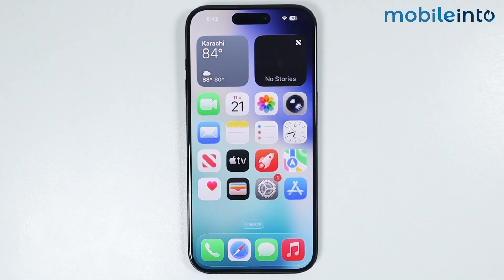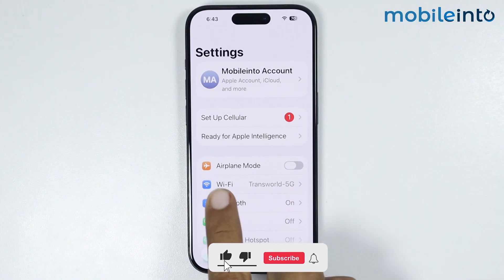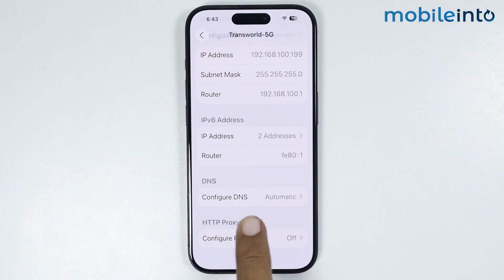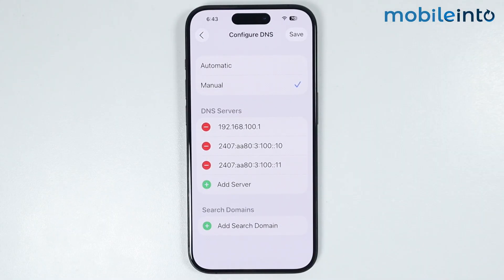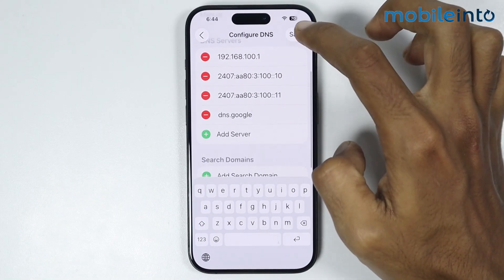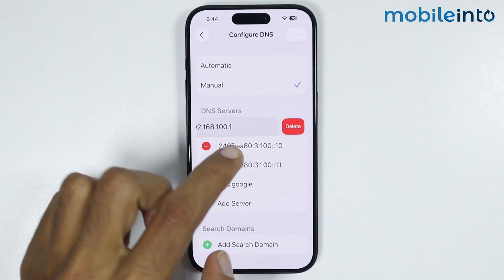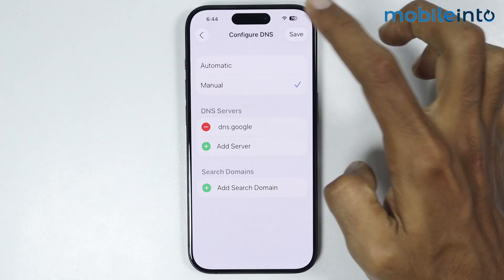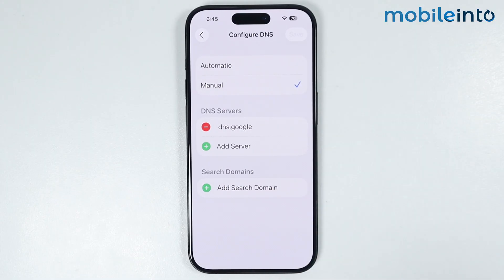[iOS 26] How to Add or Set Up DNS in iPhone - DNS Settings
In this video, we will learn how you can add or set DNS on iPhone. If you want to change DNS settings, use a custom DNS server, or improve internet speed and security on your iPhone, follow these steps.